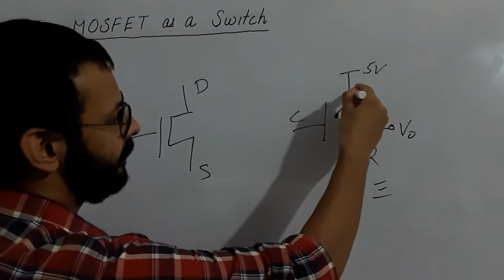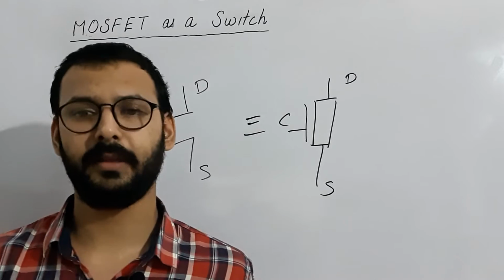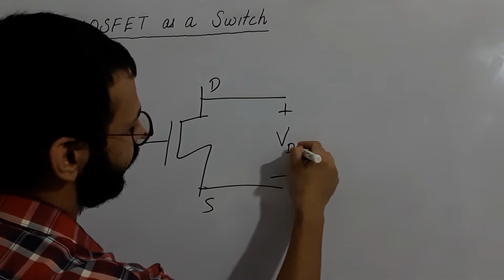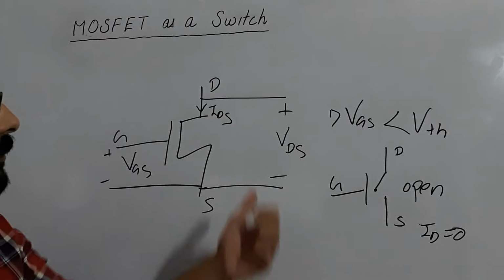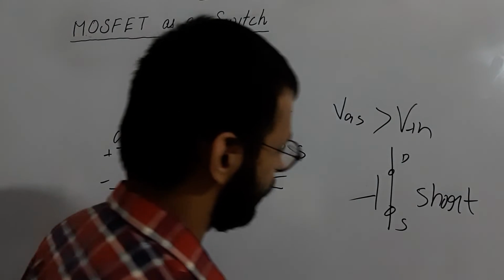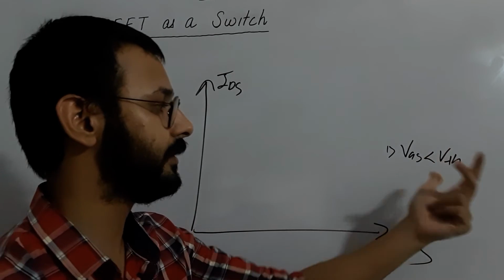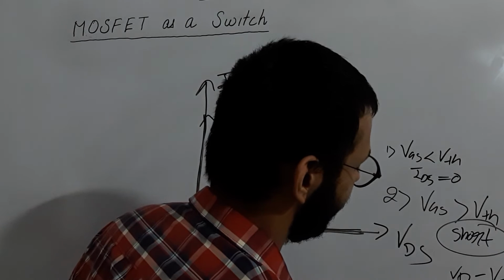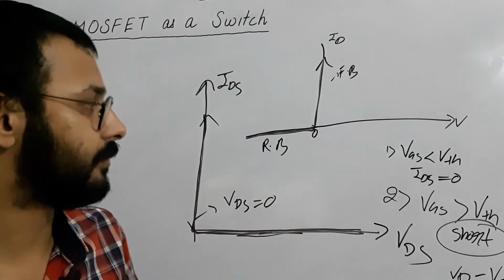Electronics: Mosfet as a switch | Lecture 2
I will show you how mosfet work as a switch in ideal condition.

how to use mosfet as a switch.

Working if transistor mosfet